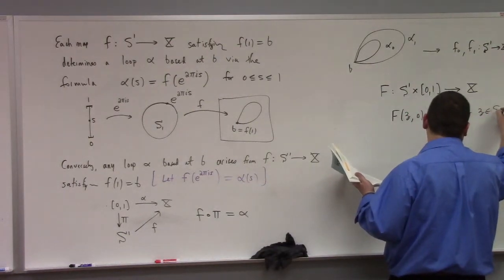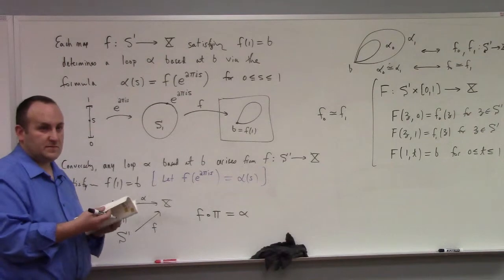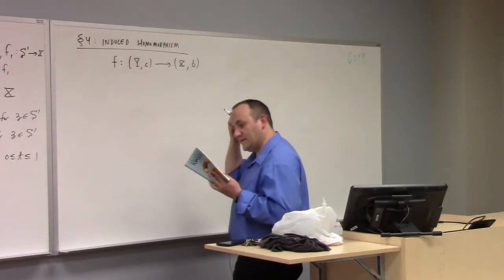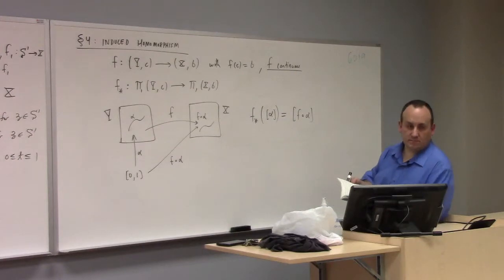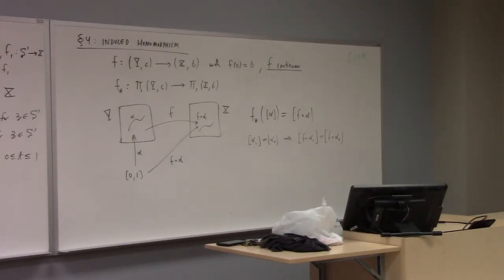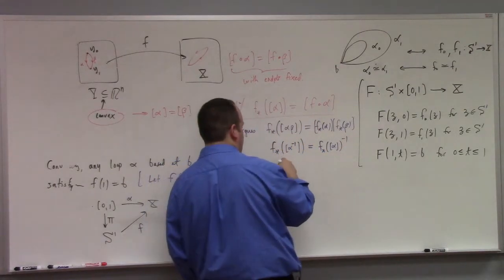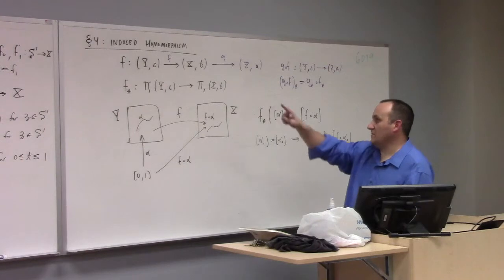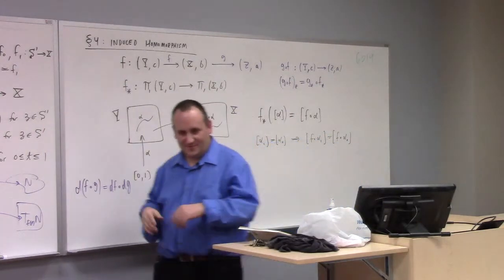Topology & Analysis: induced homomorphism: 3-4-19 part 2